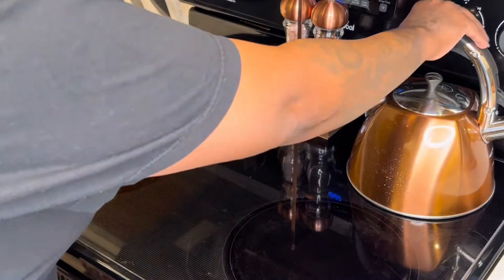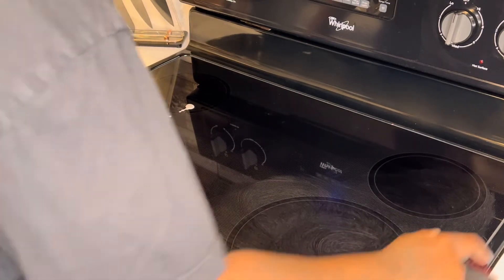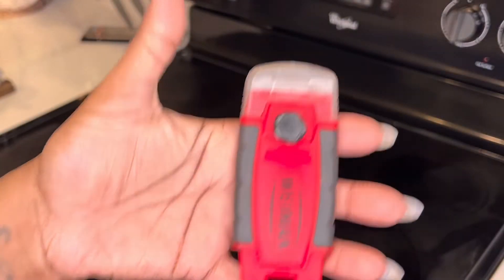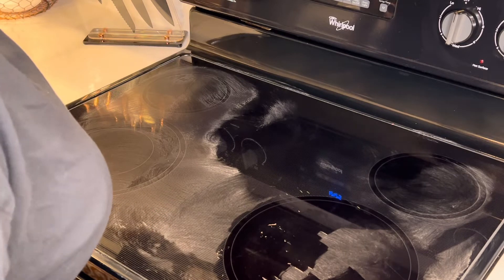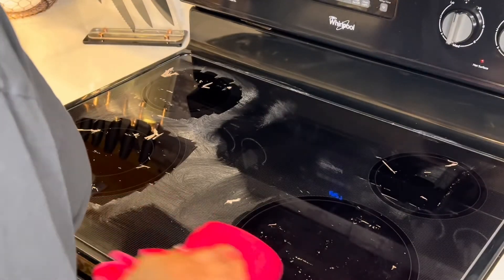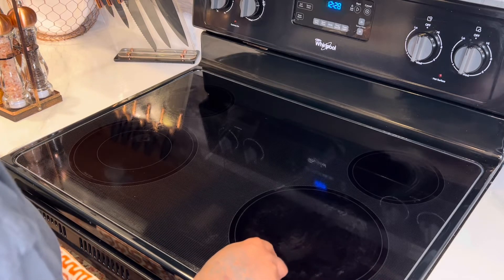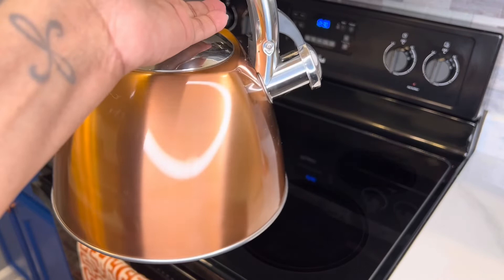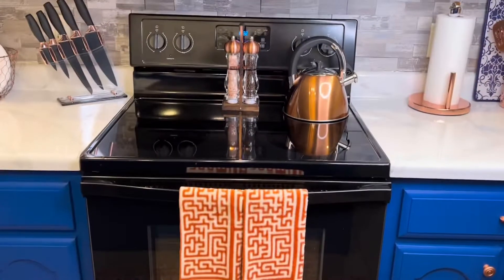🧽 🧽 HOW TO: CLEANING MY GLASS COOKTOP STOVE LIKE NEW cook cleanwithme howto glasscleaner 🧽🧽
Family!!! In this How to video I will be showing u how to clean and polish your glass cook top stove! Below I will have the kit that I use and love to get the most impeccable outcome!
Glass cooktop kit : Weiman Cooktop and Stove Top Cleaner Kit - Glass Cook Top Cleaner and Polish 10 oz. Scrubbing Pad, Cleaning Tool, Razor, Scraper

Help us get there by inviting friends and family to the channel!!

“Kiva tha Diva”